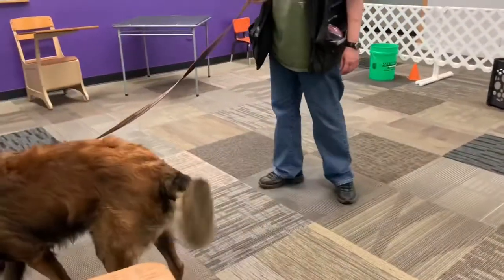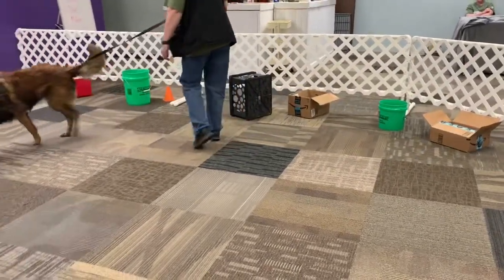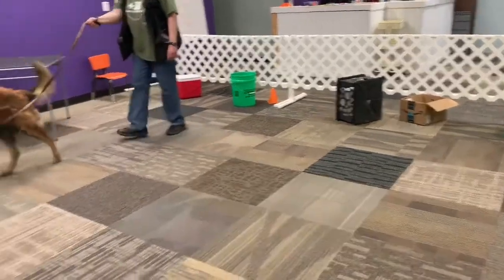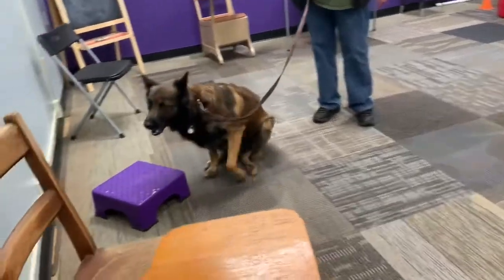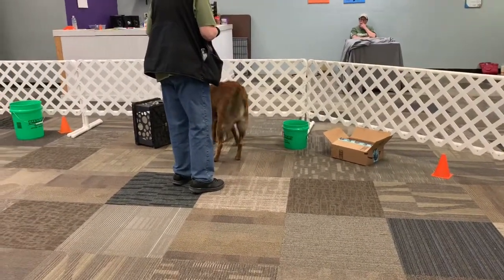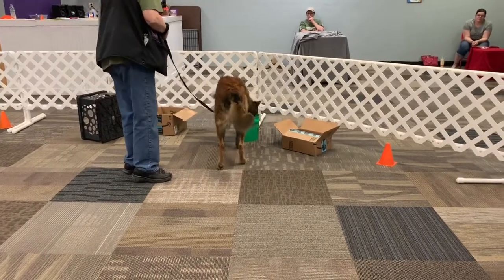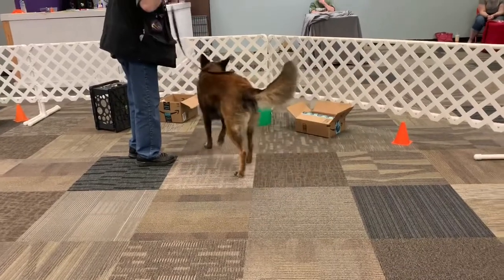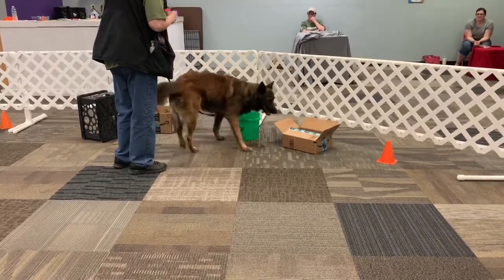Manny 05/28/19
Nose Work Interiors Class - Week 2